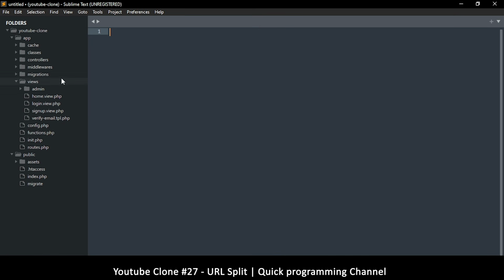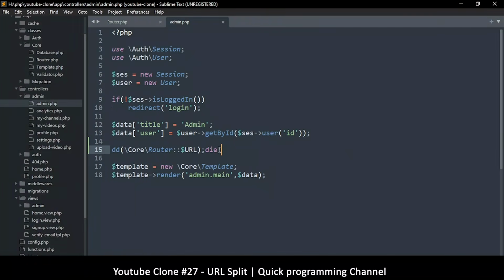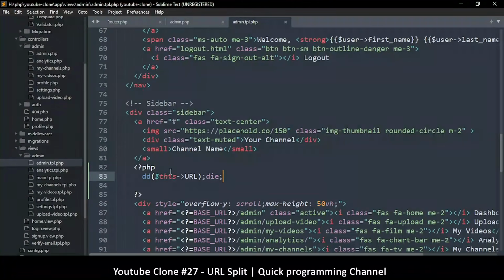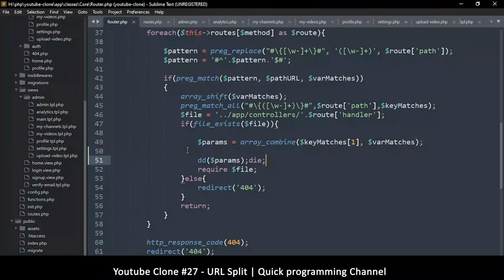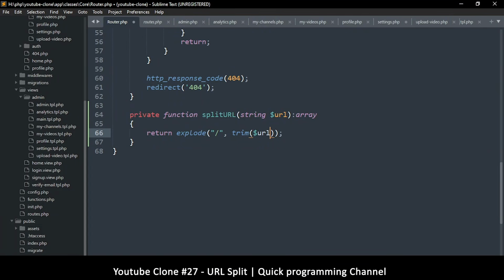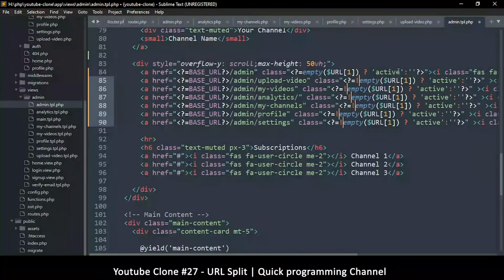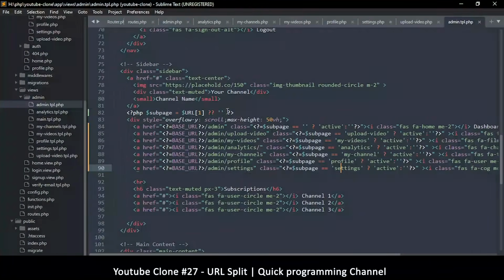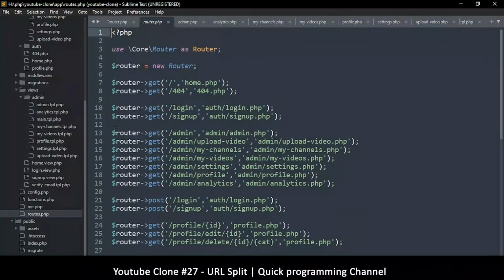Youtube Clone Website in PHP #27 - URL Split | Quick Programming